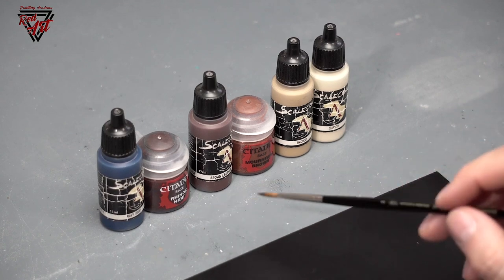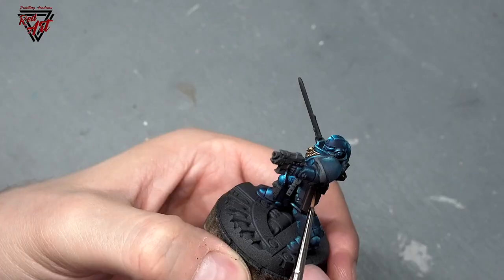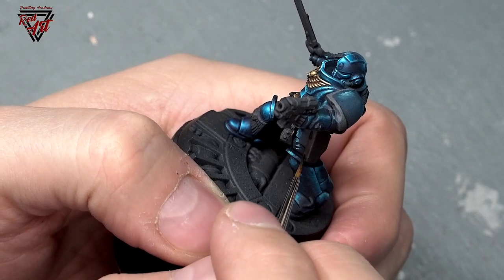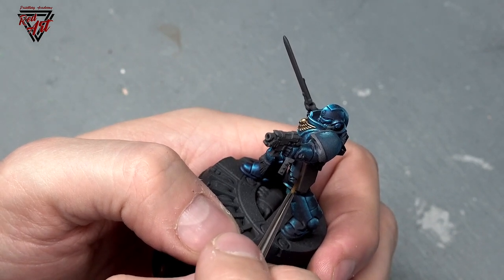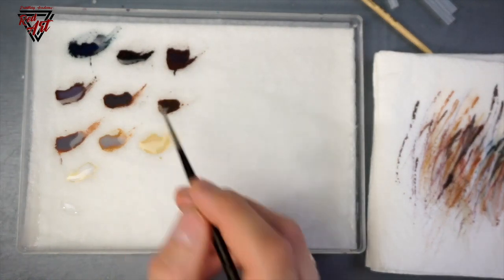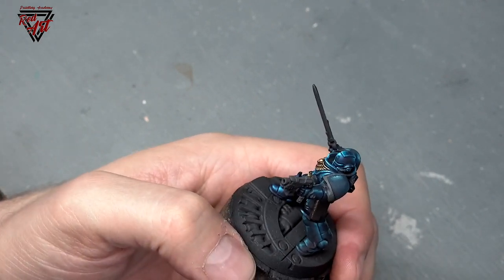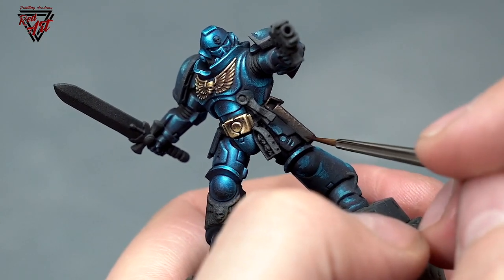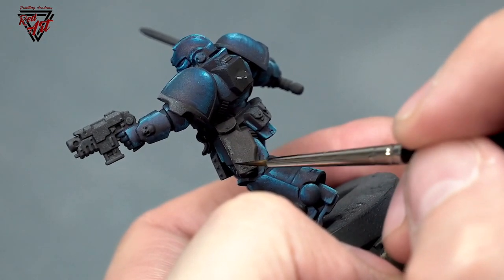Krzysztof Kobalczyk - Space Marine - how to paint leather holster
Ahead of You is 5 part of a great guide by Krzysztof Kobalczyk on how to paint Space Marine. In this episode Krzysiek presents how to paint the leather. / Przed Wami 5 część, świetnego poradnika Krzysztofa Kobalczyka o tym jak malować Space Marina. W tym odcinku Krzysiek prezentuje jak malować elementy skórzane. Czysta wiedza 🙂 więcej znajdziecie na jego Patreonie